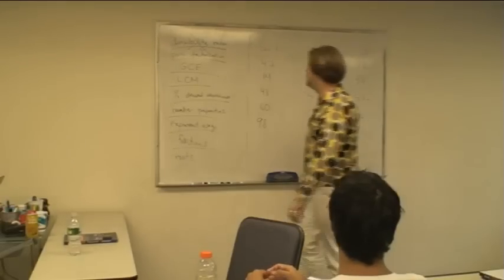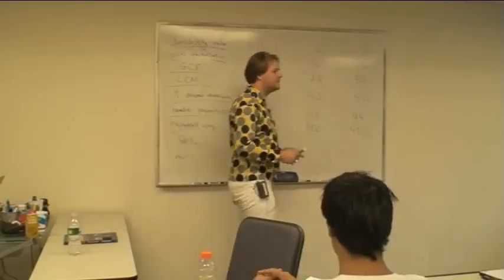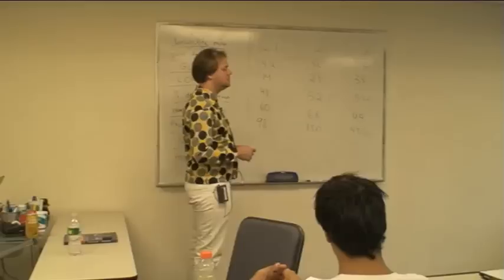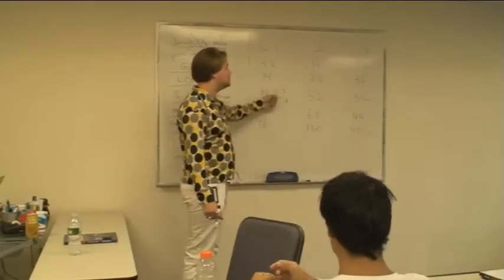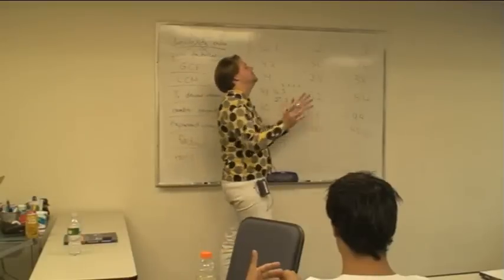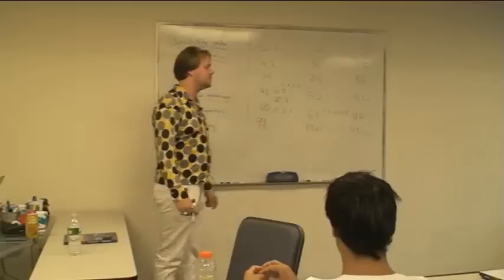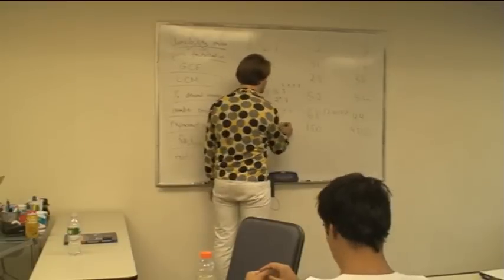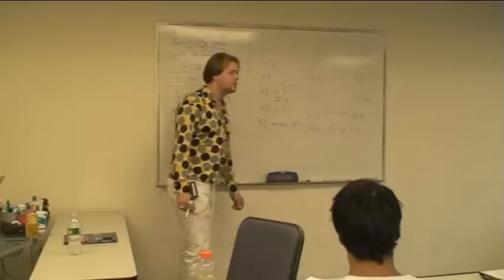GMAT Boston - Boston GMAT Prep - Math Class - Manhattan Review GMAT Course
This video covers GMAT Math Arithmetic Prime Factorization Part 2.